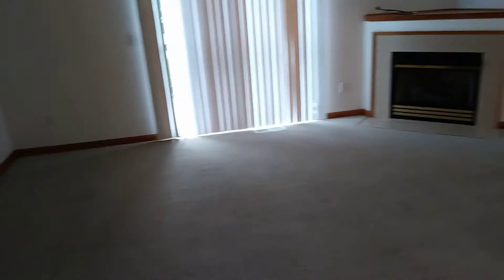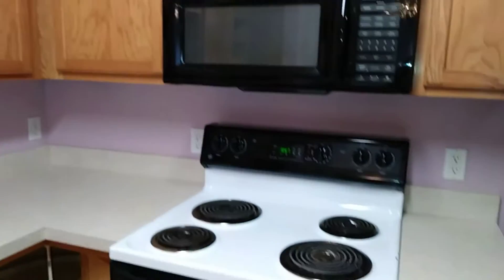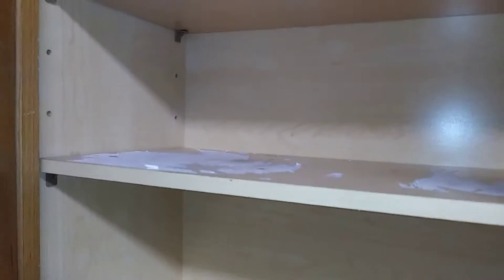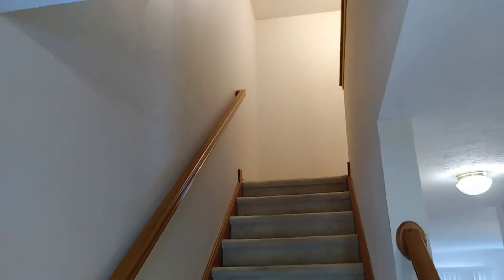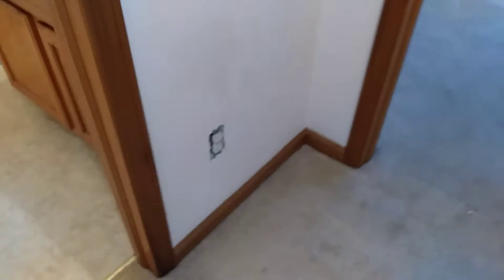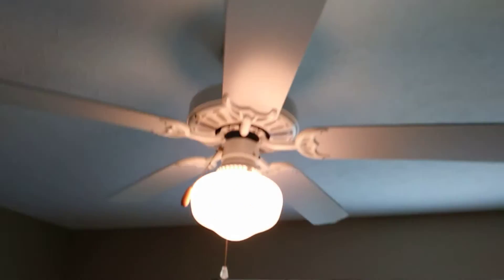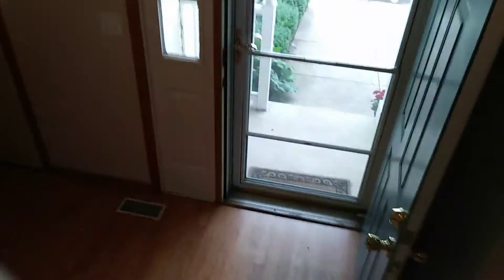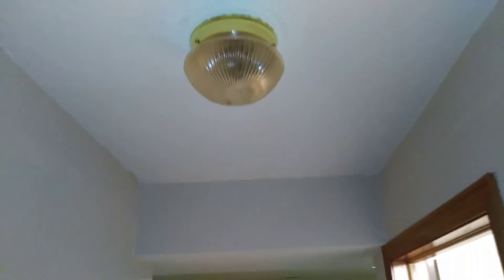1186. Windmill way